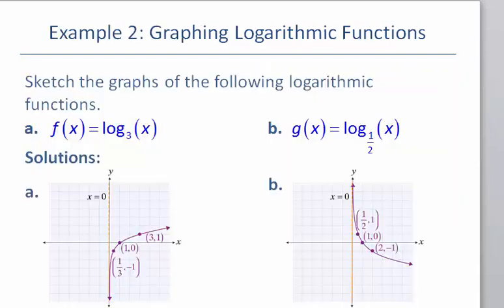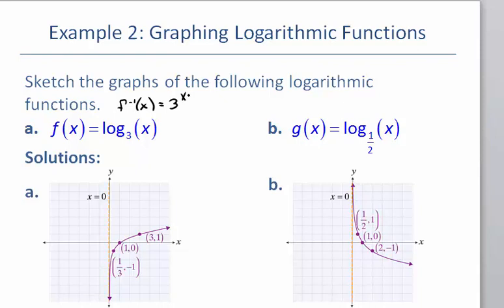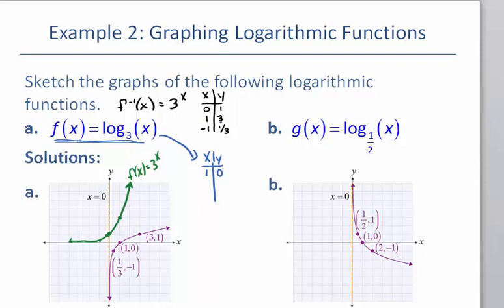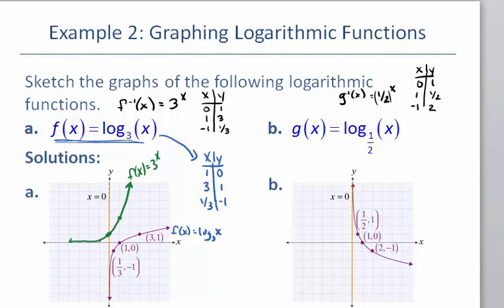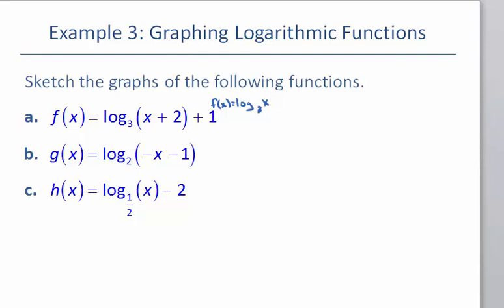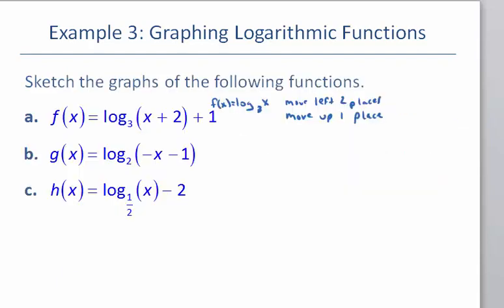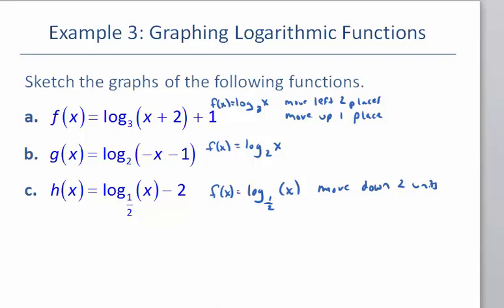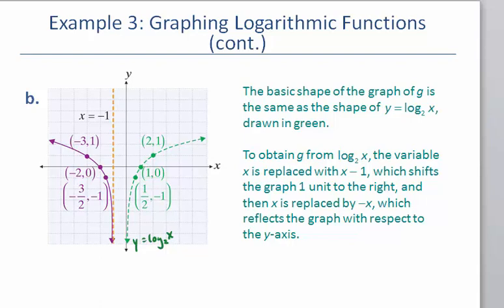Section 5.3, Graphs of Logarithmic Functions